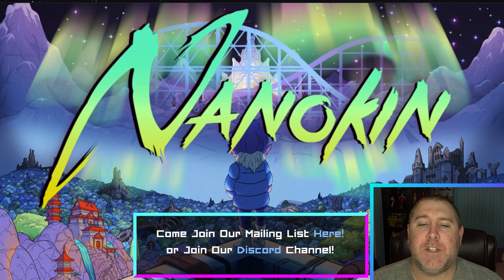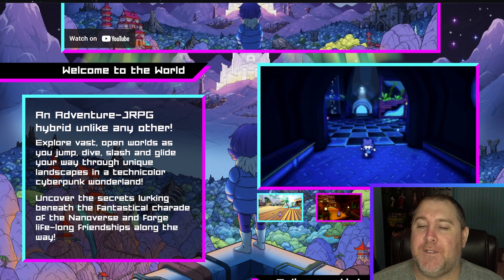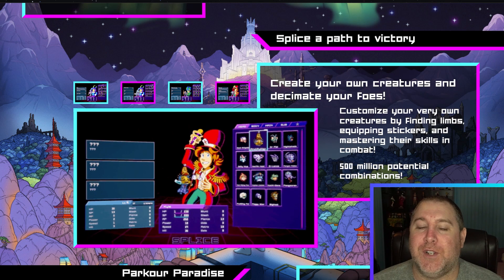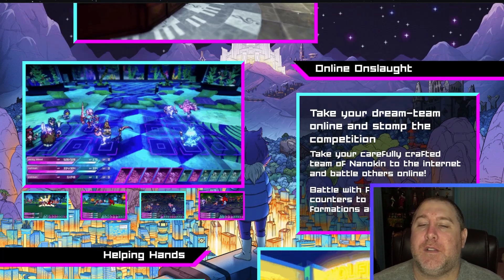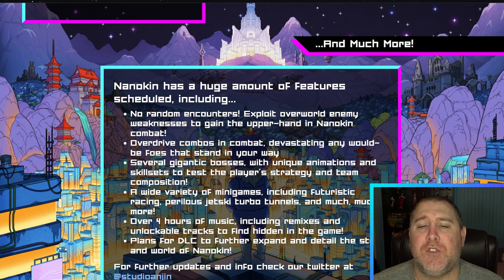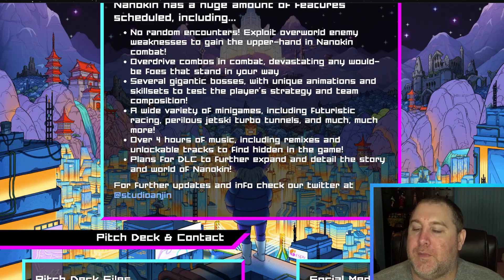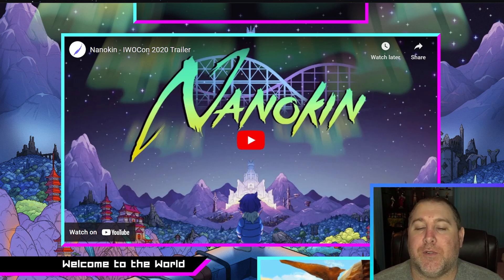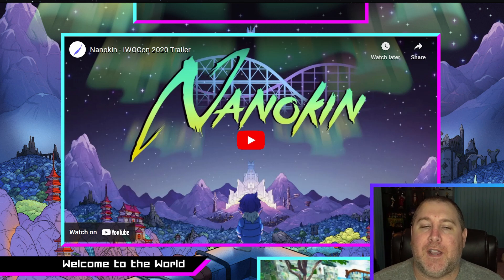Cassette Beasts Like Game | Adventure JRPG Hybrid Unlike Any Other! | Nanokin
An Adventure-JRPG hybrid unlike any other!

Explore vast, open worlds as you jump, dive, slash and glide your way through unique landscapes in a technicolor cyberpunk wonderland!

Uncover the secrets lurking beneath the fantastical charade of the Nanoverse and forge life-long friendships along the way!

Hastags